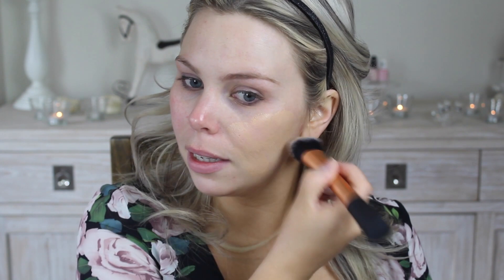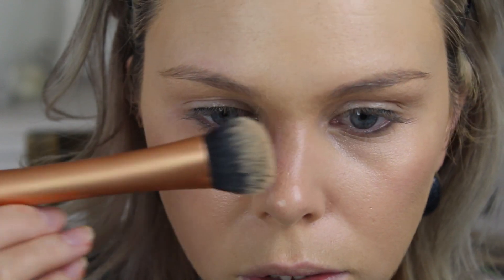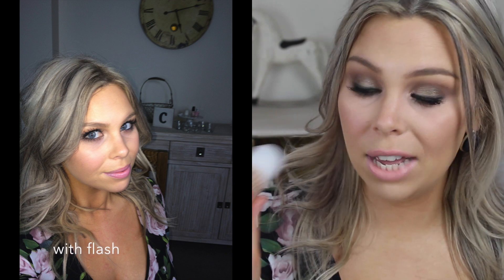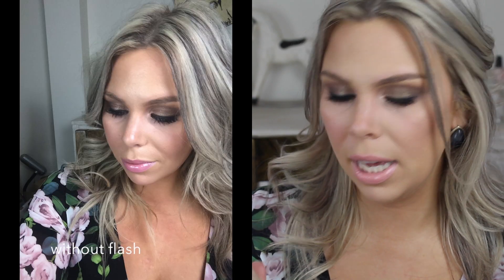Benefit Hello Flawless Foundation First Impressions Crystal Conte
Heres my First Impressions on the Benefit Hello Flawless Foundation!
After now using it a few times I REALLY love this foundation! I can honestly say it does look flawless!
I do find that I have to touch it up, but after that I'm good to go. I also find that it transfers and I feel like I can't touch my face or if something were to brush up against my face it would take the makeup off - so just be aware of this. It may also be because I have to wear two layers to have the full coverage effect I'm after also.

I did wear this one in the summer time while overseas recently and to be honest, I wouldn't recommend it! I'm a pretty sweaty person, but this foundation did not like being out in the heat all day, it didn't feel nice at all on my face after being melted off. I would stick to climate-controlled conditions when wearing this, especially if you're a sweater like myself :)

oxo Crystal

New videos out every Wednesday and Saturday Victorian Time, Australia!

My Hair Extensions are by Zala, you can get $10 off your set with the code CRYSTALCONTE @

Light In The Box for your bridesmaid dresses: Get $10 off your $100 purchase! Use code LITBSAVE10Aug